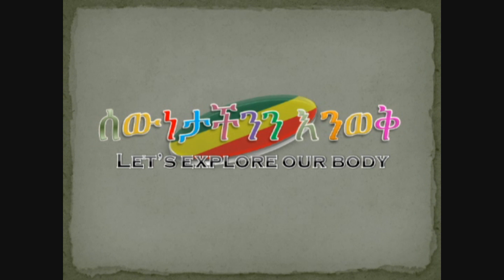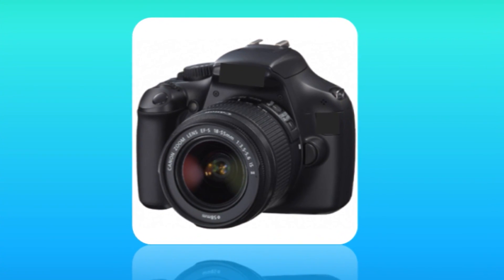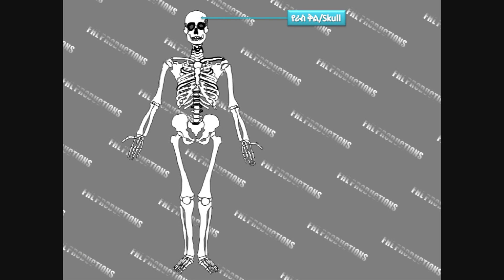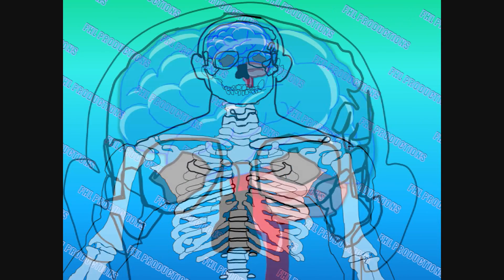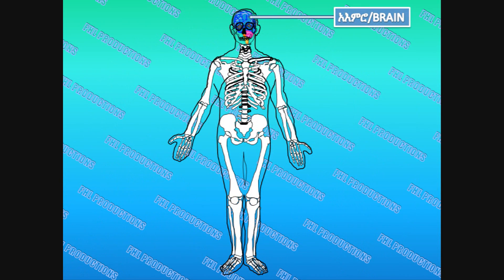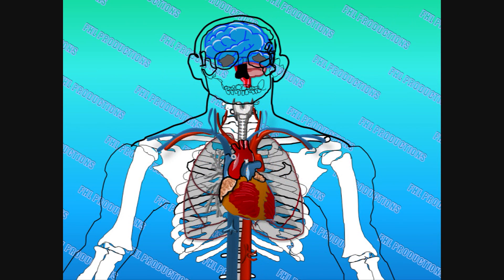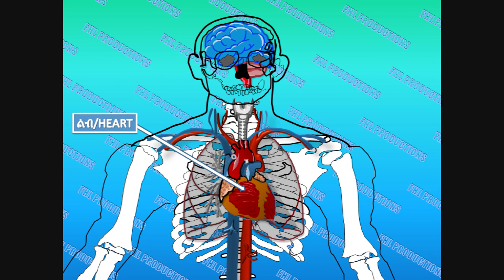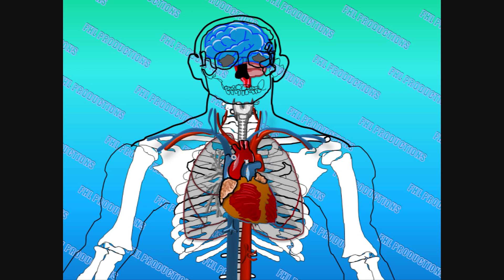Anatomy for Kids - A dream come true for Ethiopian Children - FHLETHIOPIA.COM)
Brain grows the fastest in the first few years of life. This coupled with children's natural curiosity and constant exploration of the world around them gives us a great opportunity to introduce basic science concepts for children very early on life. Fundamental science concepts acquired by children will undoubtedly influence their skill, attitude, ways of thinking, understanding and interpretation of the world.  These, in turn, are all core components of many areas of learning and stepping stones for new theories and ideas of discovery and innovation.

Science education for children in their own language is commonplace in the developed world. Ethiopian children are still missing out from good quality science education.

This is sample video for a DVD, the first ever animated science education for children in English and Amharic, the official language of Ethiopia. The DVD takes children in to a world of exploration of the major human internal organs (brain, skeleton, heart, lungs, liver, kidney, muscles, skin, etc.) using fully animated images, beautiful songs and video lessons narrated with 3 different voices. It is simply a dream come true for Ethiopian children and children of Ethiopian origin.